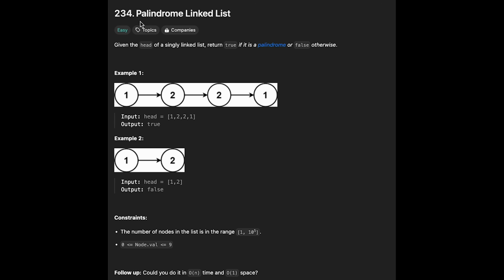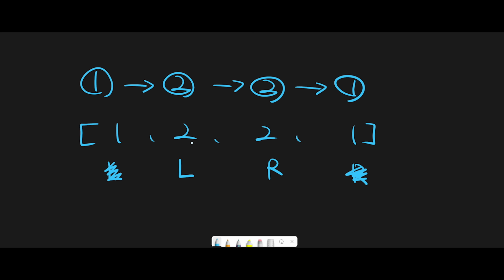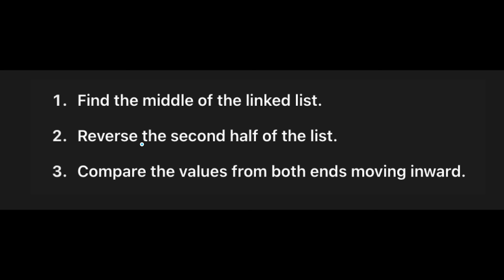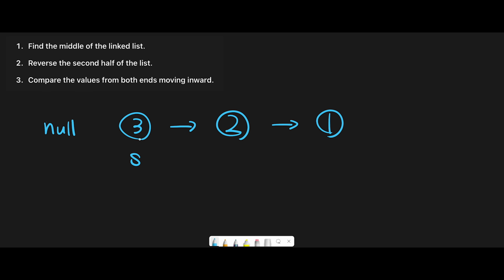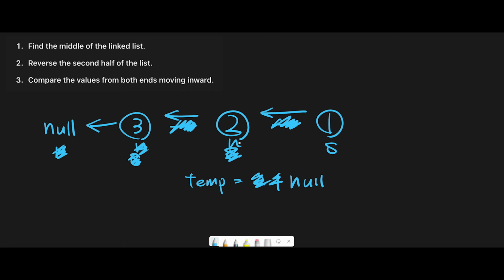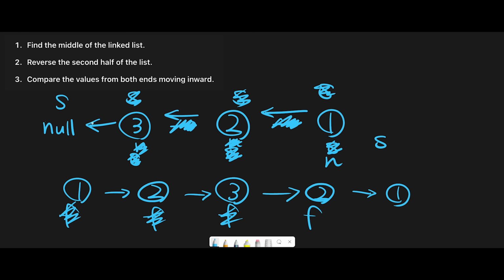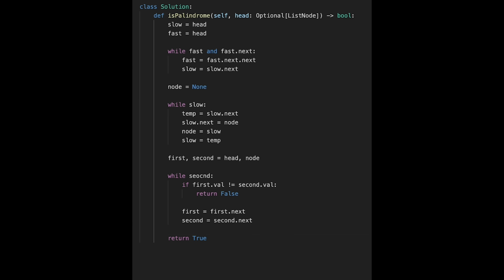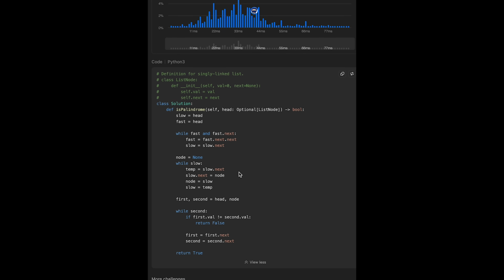Palindrome Linked List LeetCode 234 - Intuitive Guide + Code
Let's solve Palindrome Linked List LeetCode 234!

In this video, we walk through how to determine whether a singly linked list is a palindrome. You'll learn two common approaches: one using extra space with an array, and an optimized in-place solution using the fast and slow pointer technique. Perfect for coding interviews and deepening your understanding of linked list manipulation!